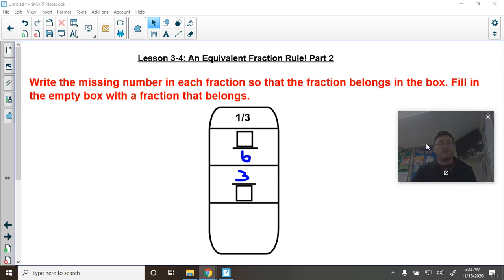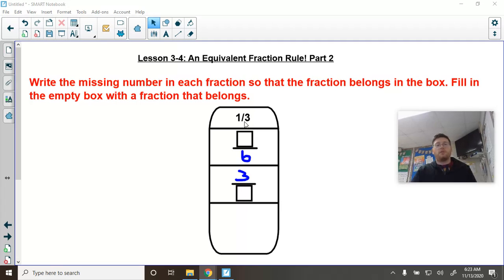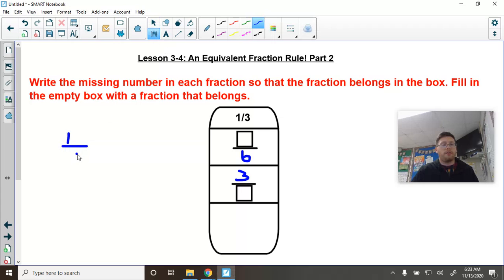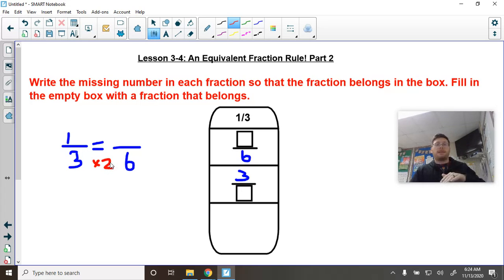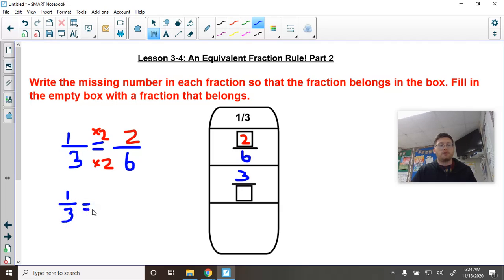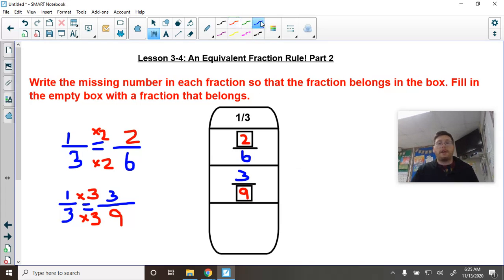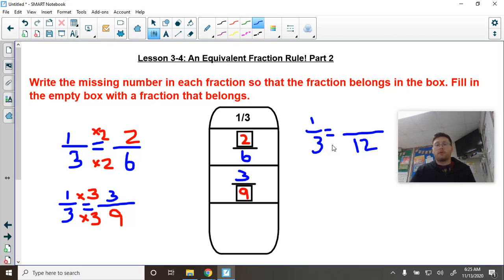Lesson 3-4: An Equivalent Rule! Part 2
This video is part 2 of the An Equivalent Fraction Rule! collection. In this video, we find out that we can identify equivalent fractions by multiplying the numerator and denominator by the same number.

Date: 11/19/20